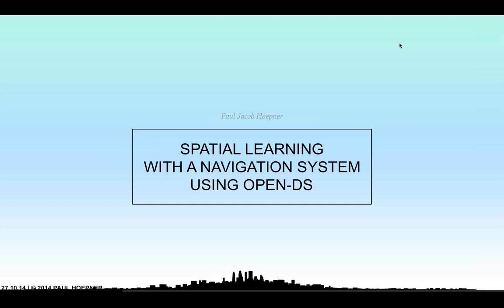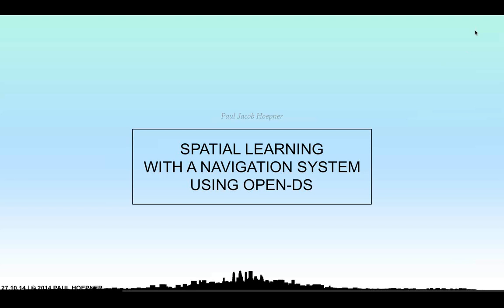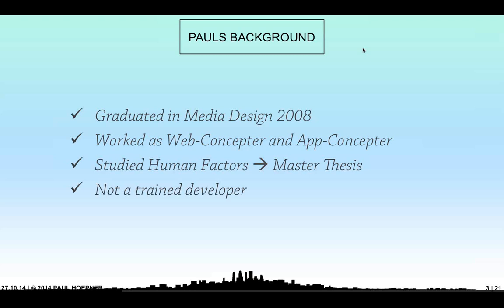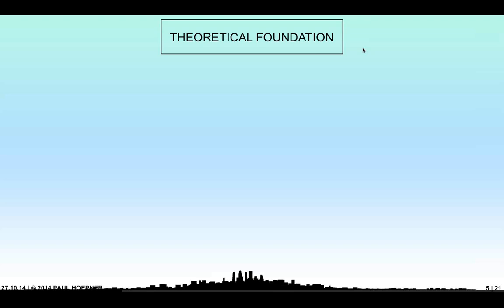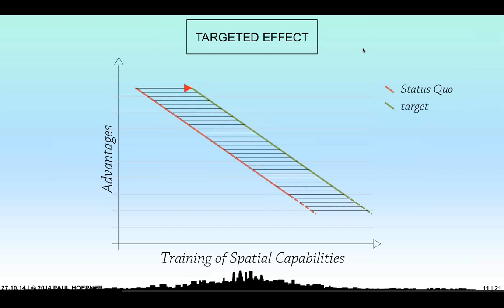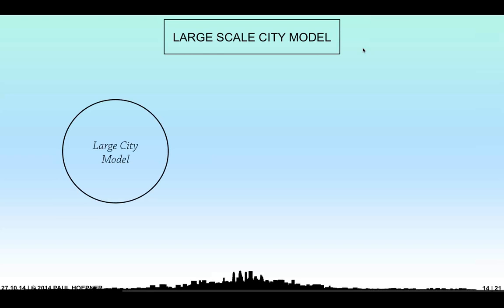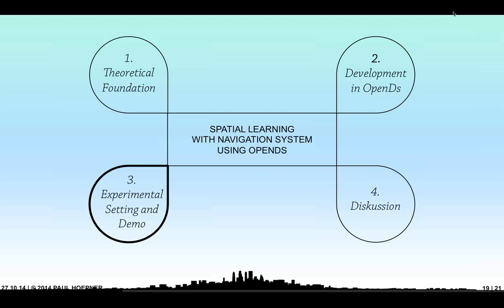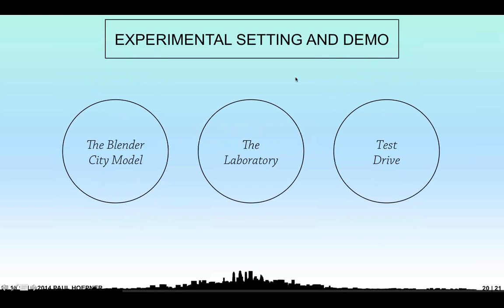Spatial Learning with a Navigation System Using OpenDS by Paul Jacob Hoepner